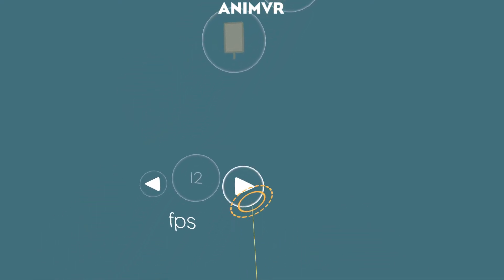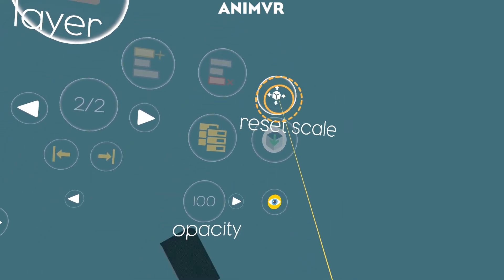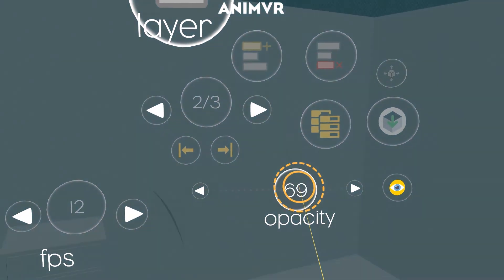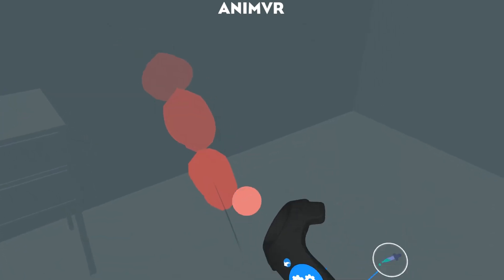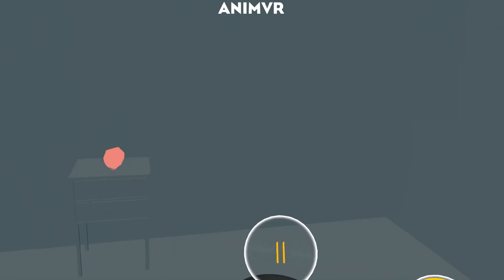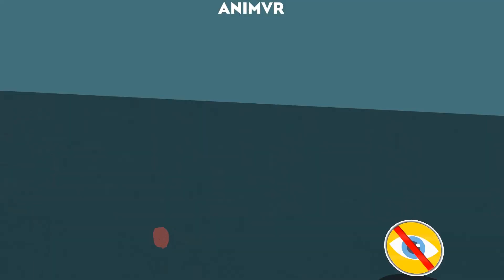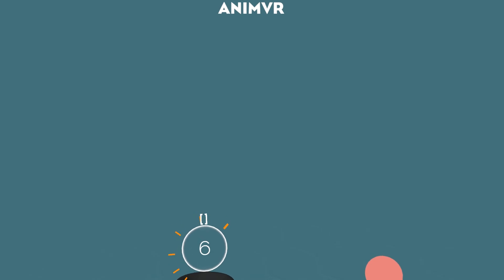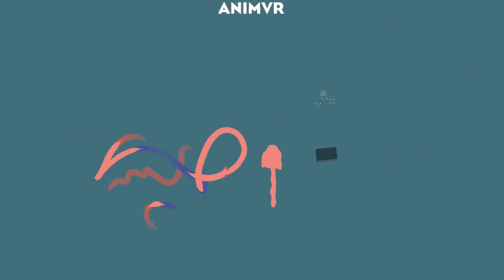ANIMVR Beta 2.0 - Update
Quick rundown of new features:
- mesh import
- Sketchfab export
- Alembic export
- tweet gif
- one hand grab
- reset stage transform
- fps settings
- layer opacity
- hide layers
- adjust animbrush length
- improved color brush & eraser